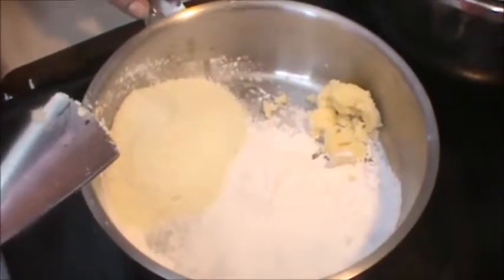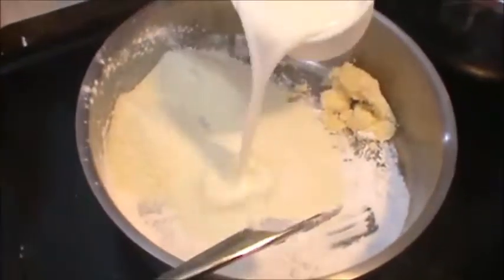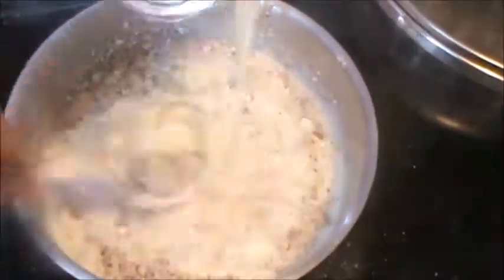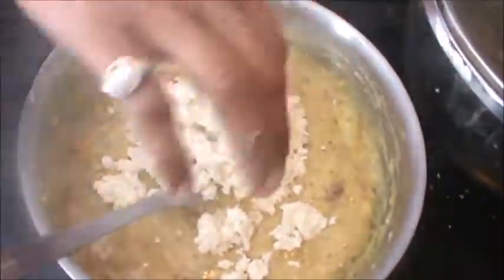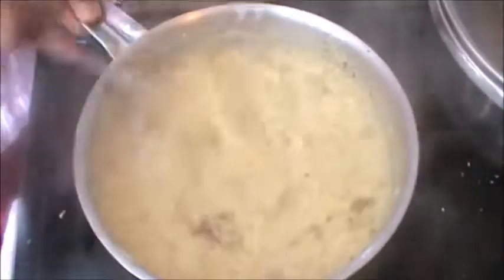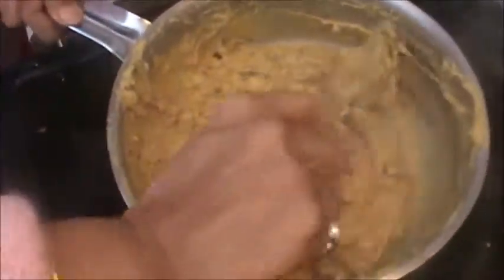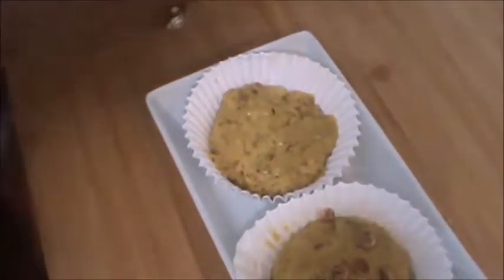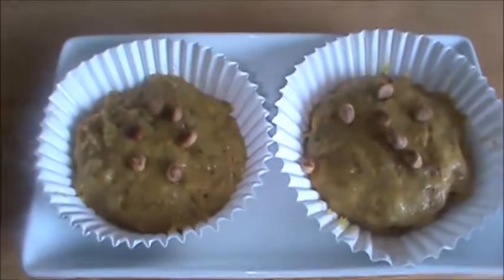Dry Fruit Sandesh fasting(585)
take sago or sabudana flour and use any dry-fruit of your choise